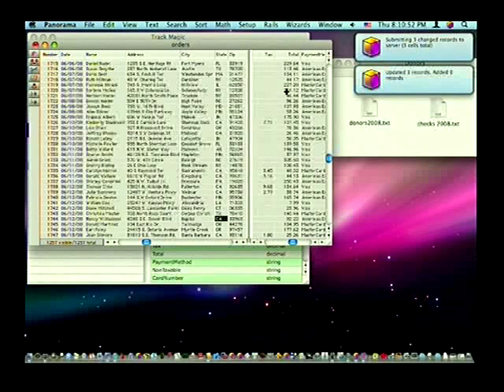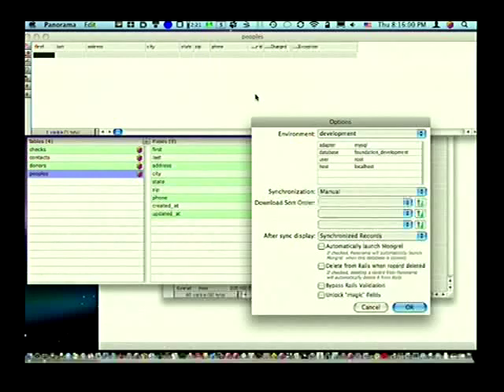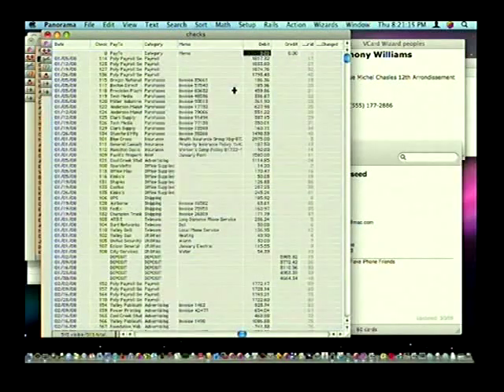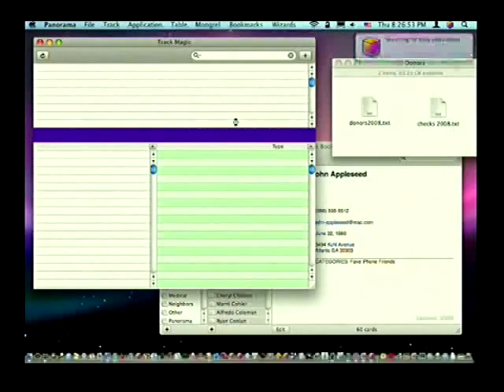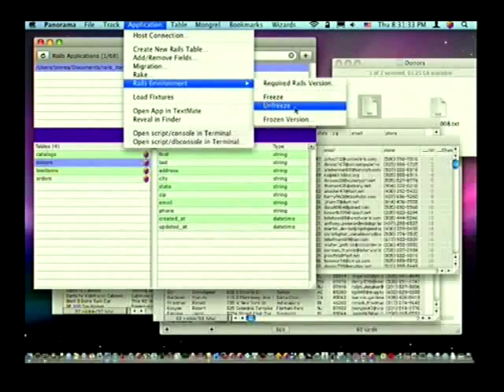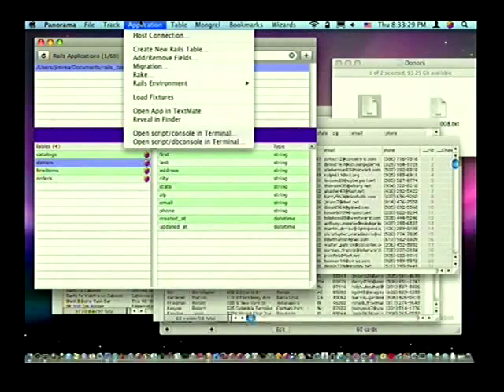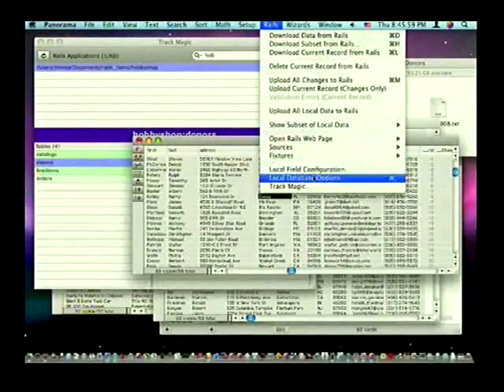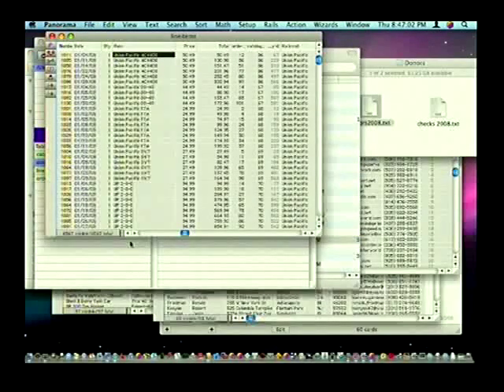Track Magic — SD Ruby Podcast (Episode 62)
Jim Rea will demonstrate Track Magic, a plugin for Panorama that allows Rails developers to interact directly with Rails databases on the desktop without a browser.